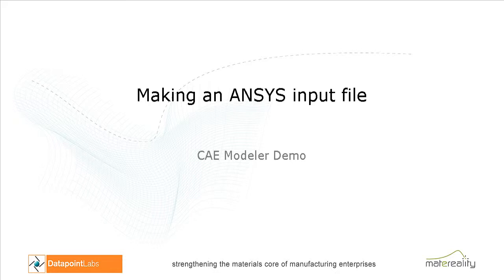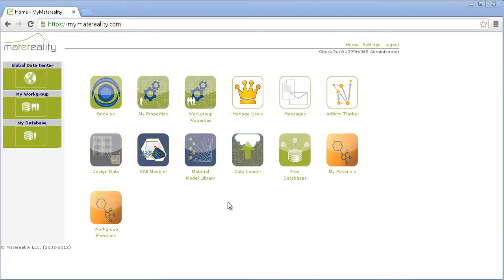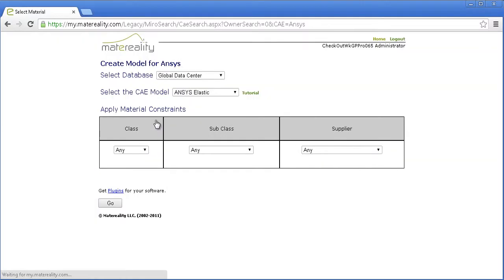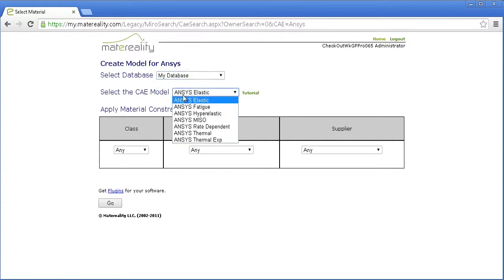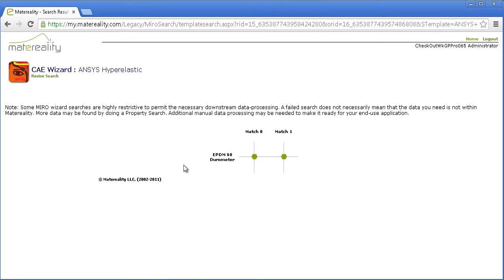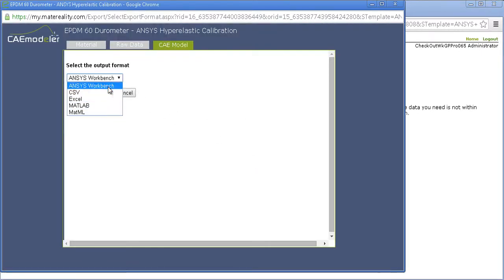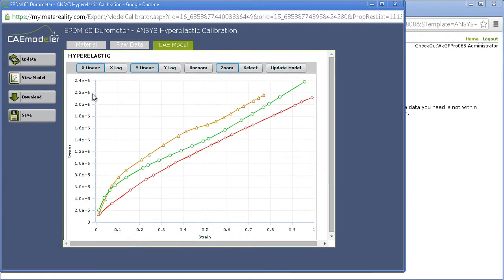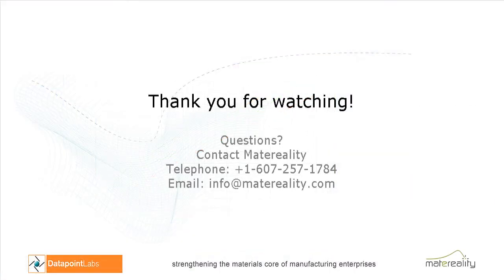Matereality Tutorial: Creating a Hyperelastic Material Model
Learn how to use the Matereality CAE Modeler for ANSYS to select a material with hyperelastic properties from your Matereality database, and create an ANSYS Hyperelastic material model in ANSYS Workbench format for input to your simulation.